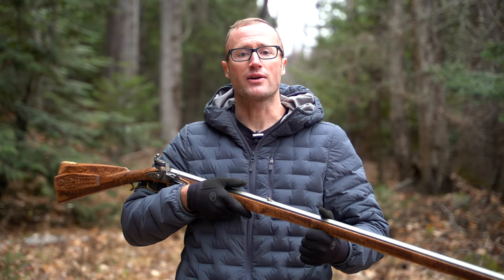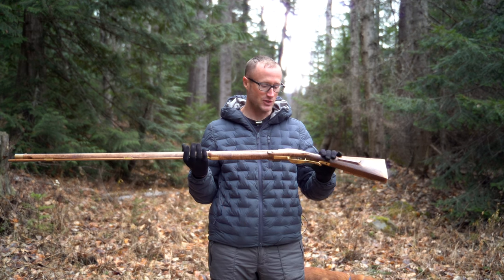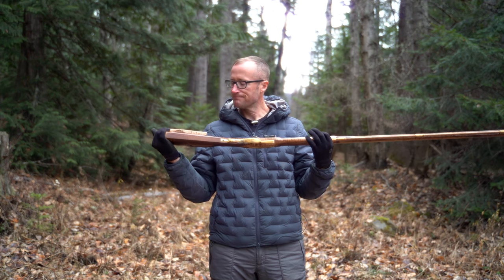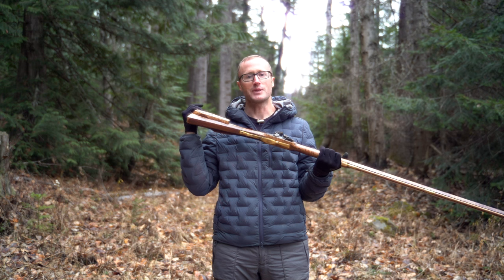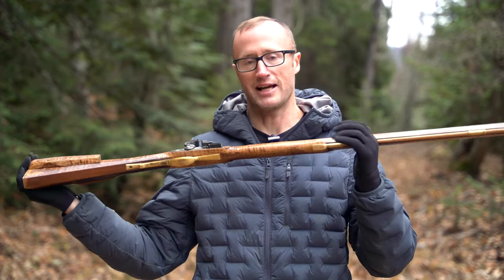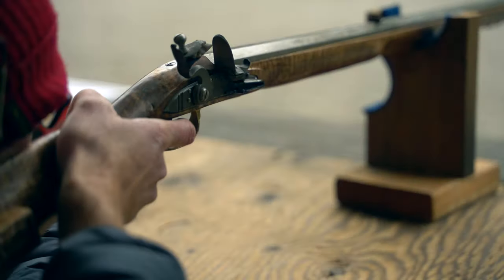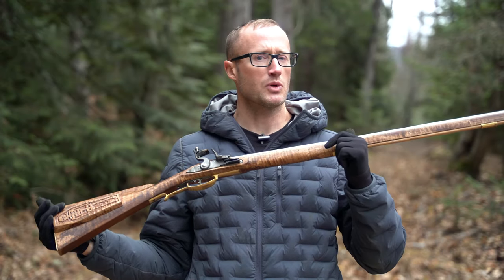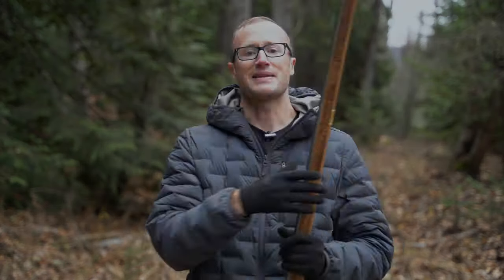1st Shots: Jim Chambers Flintlock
Here are my 1st Shots with my Lancaster Pennsylvania Style Flintlock Rifle I built with Jim Chambers Flintlocks...

It didn't quite go to plan due to a couple factors.  For starters, as it turns out, it is not a .54 caliber rifle, it is a .50 caliber rifle...  Having the wrong size ammunition creates problems.  Once I got that squared away, I headed back out to the range to fire it.  And unfortunately got given the wrong nozzle for my powder, which slowed things down a bit.  All in all, I'm looking forward to putting in more time with the rifle and getting more experience shooting muzzleloader guns.